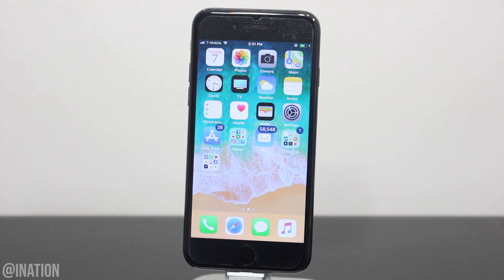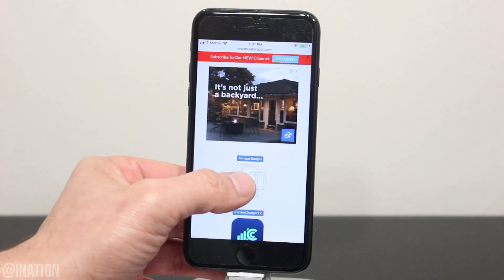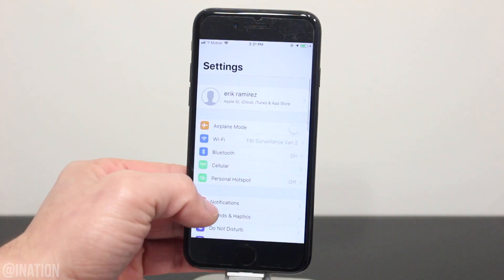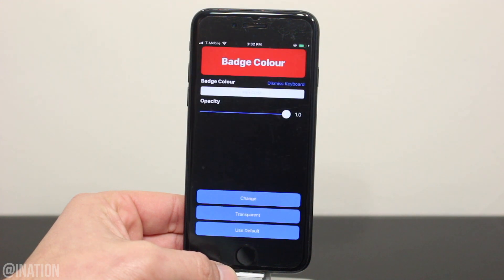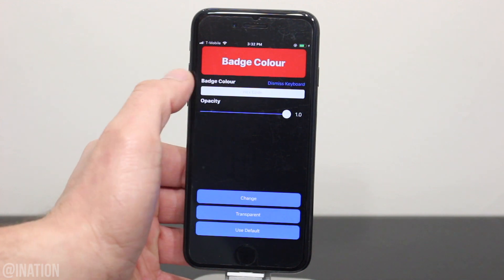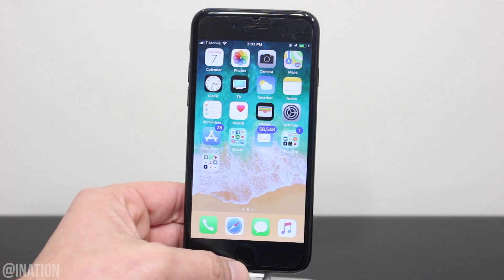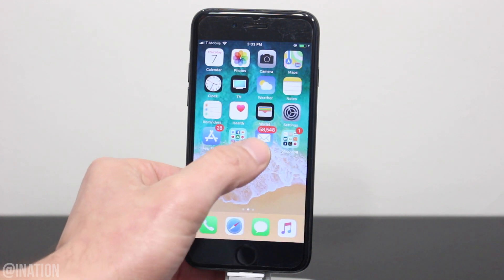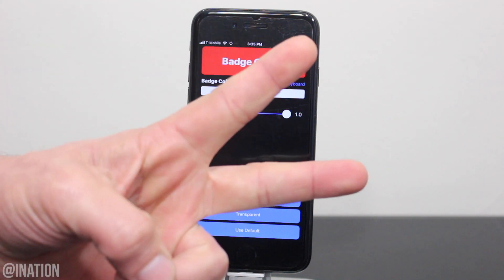NEW! How To Change Notification Badge Color iOS 12 - 12.1.2 No Jailbreak / PC iPhone iPad iPod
NEW Change Notification Badge Color iOS 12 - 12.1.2 No Jailbreak / PC Computer iPhone XS, XS Max, XR, X, 8 Plus, 8, 7 Plus, 7, 6S Plus, 6S, 6 Plus, 6, SE, 5S  iPod Touch & iPad Pro (16k device on iOS 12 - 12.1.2)